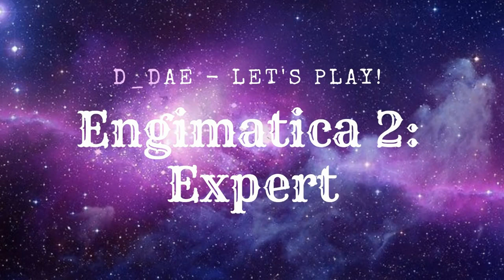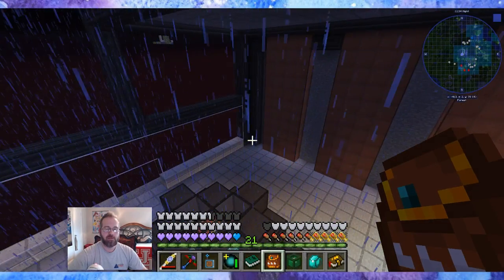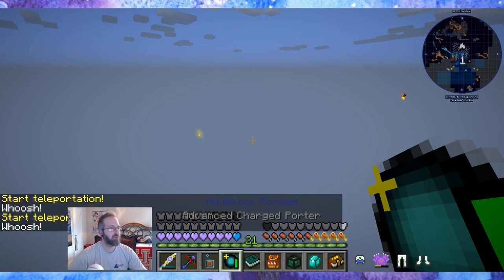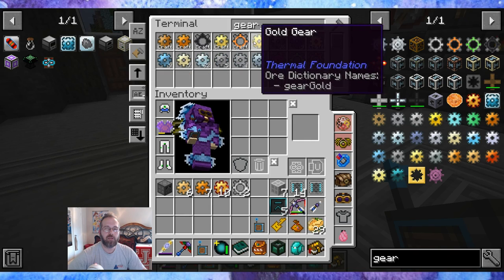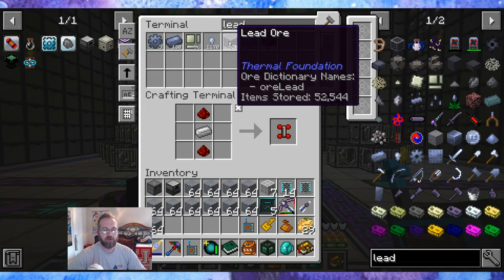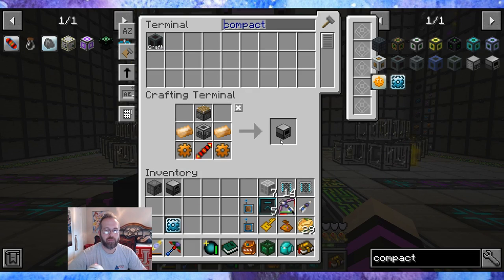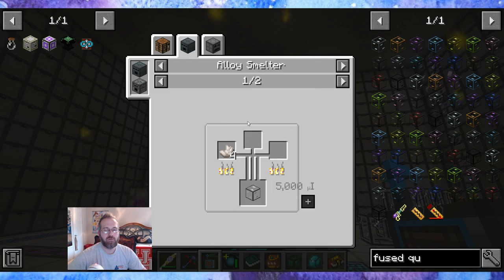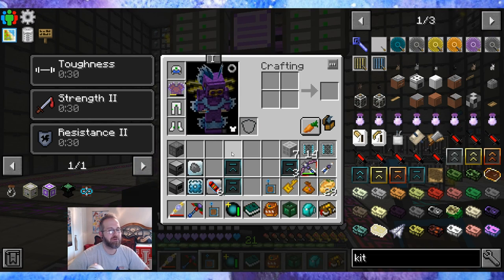E78 - Enigmatica 2: Expert [E2E] - Redstone Furnace and Compactor QOL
Enigmatica 2 Expert Let's Play with D_Dae! Todays episode is a little less progression and a little bit more dialogue on issues that I am having running the pack. We made a redstone furnace with a pyrolytic conversion augment and a compactor with a gearworking die augment. Also a fluid infuser from nuclearcraft in preperation for automating creosote and treated wood. This being required for the 10,000 pistons.